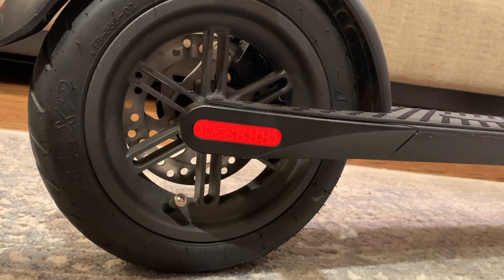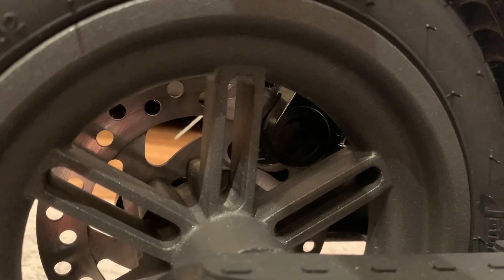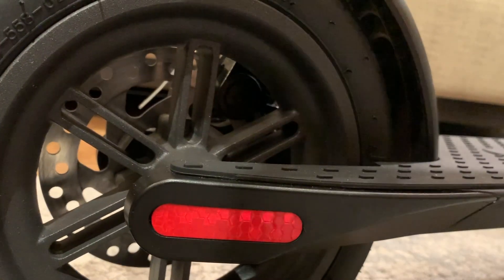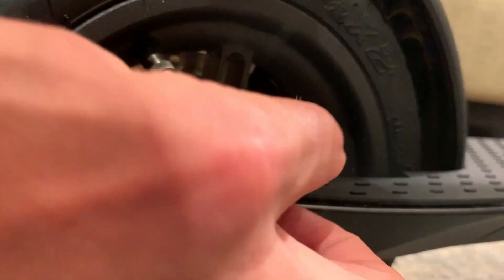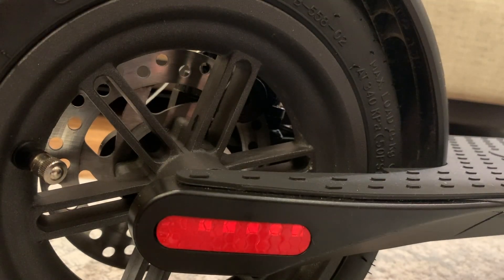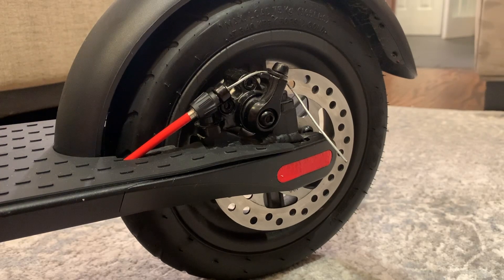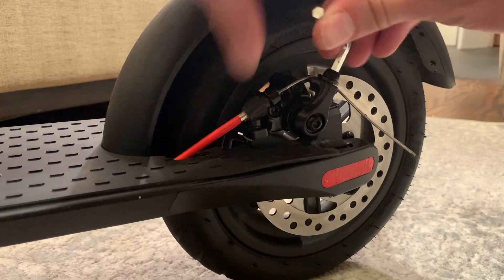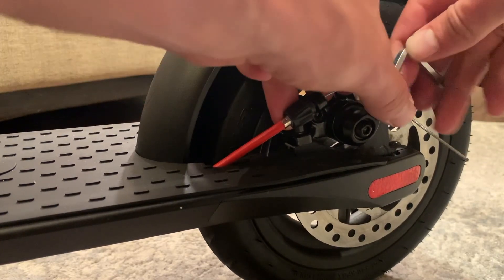Levy Electric Scooter Brake Adjustment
Adjusting the rear brake on the Levy Electric Scooter